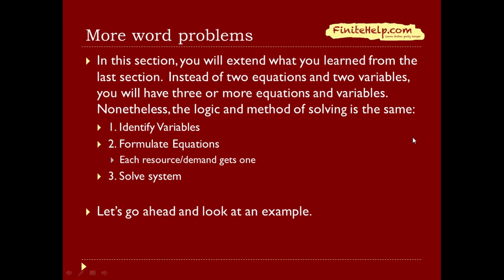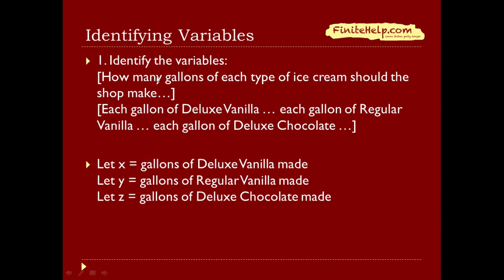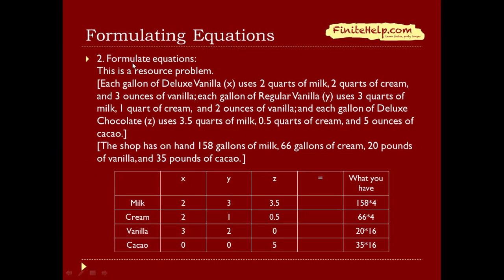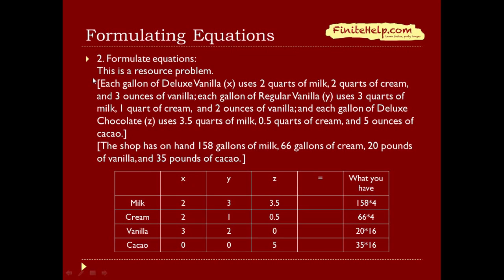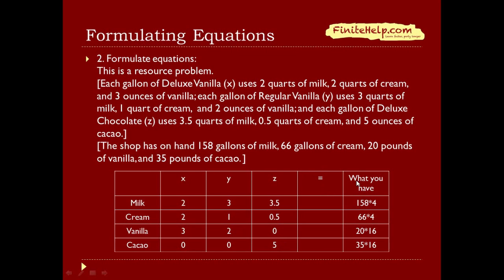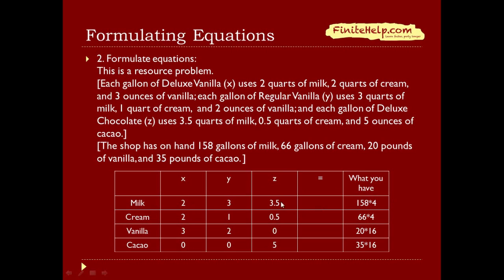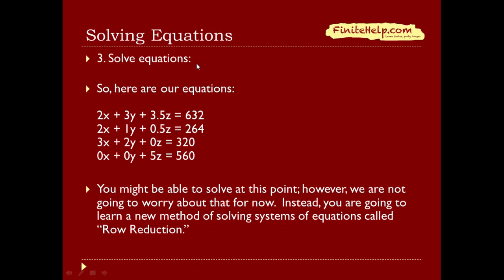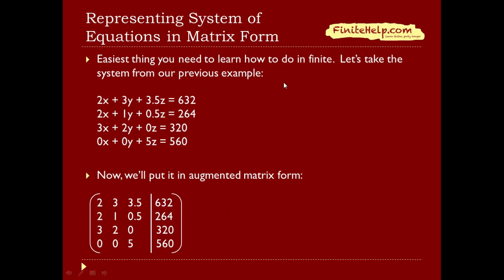Formulation and Solution in Three or More Variables (1of2) - Finite Math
"venn diagram" "universal set" "union" "intersection" "complement" "disjoint set" "subset" "de morgans laws" "set theory" "set operations" "partition"